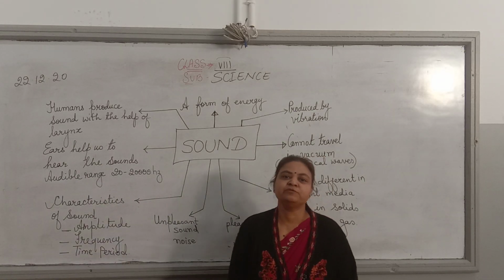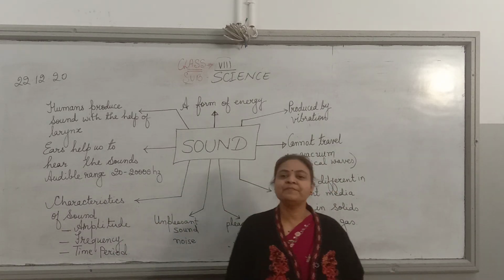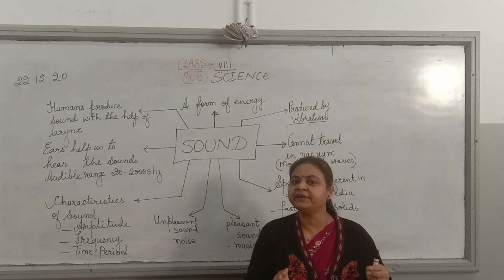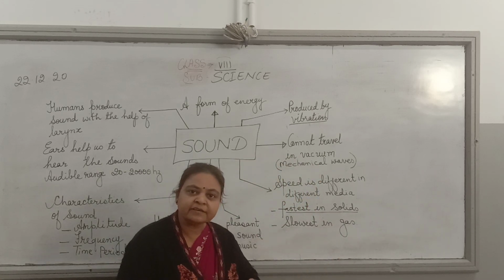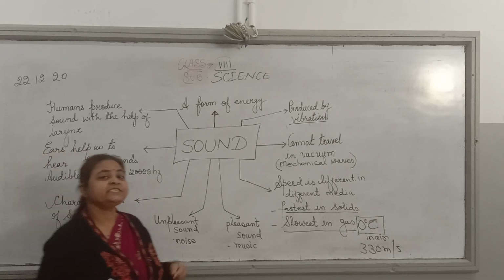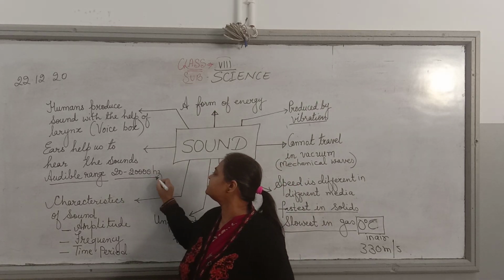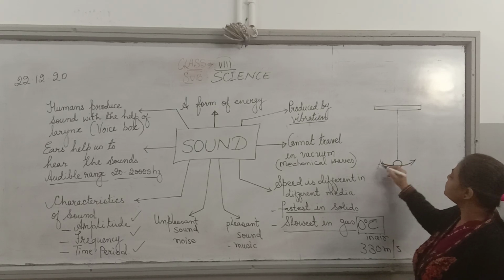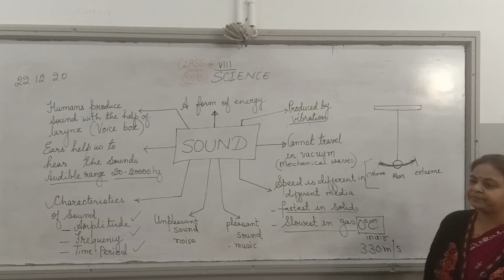Sound : introduction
This video introduces chapter Sound
class 8
science